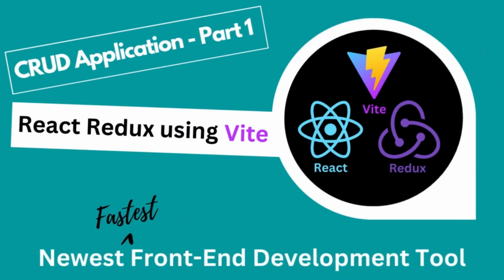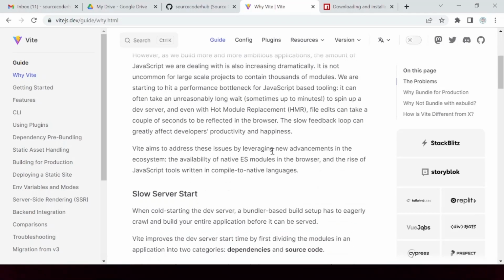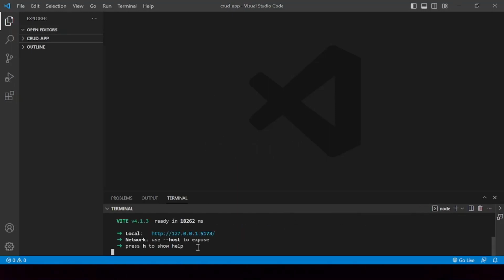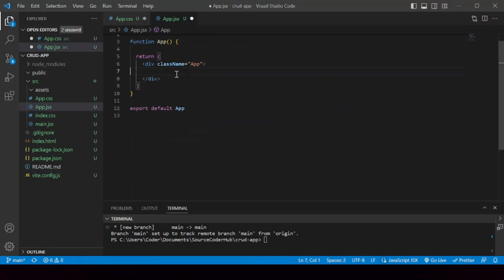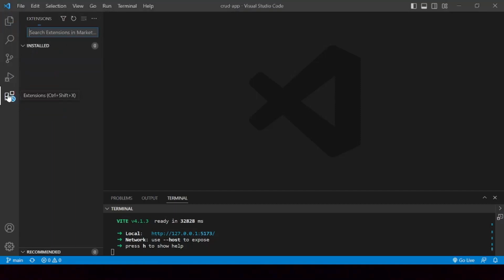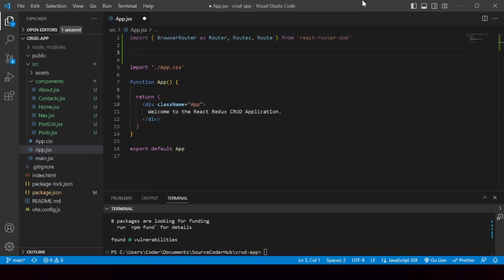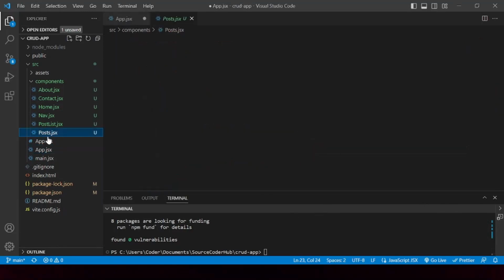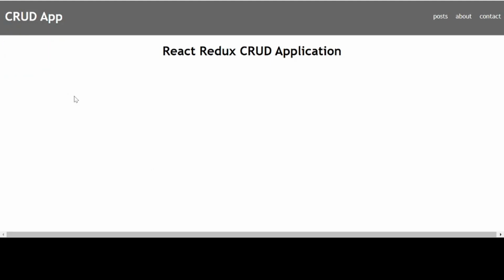Part 1 - React Redux Tutorial 2025: Vite (FASTEST NEWEST development tool) to build a CRUD App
Learn about Vite (not create-react-app), newest and fastest front-end web development to build a React Redux CRUD App. In Part 1 we install Vite using ‘create vite@latest’ and view the app on the local server using ‘npm run dev’ and you will learn how to access the list of commands to navigate in the terminal of Visual Studio Code when using Vite. We also install react-router-dom@latest, and import BrowerRouter as Router, Routes, Route, NavLinks, and Links. Part 2 will cover styling using CSS, Sass, and Flexbox. This is part of a series were we will build a React Redux CRUD Application.

If you are beginning your journey in React, Redux, and Vite, this is a great tutorial to begin with.  This is the very best time to start watching because I just uploaded Part 1.

What I cover:

00:00 - Intro
00:10 - CRUD App functionality
01:12 - Review imports & extensions
01:35 - Node.js and NPM installations resource
01:58 - Introduction to Vite front-end development tool
02:16 - Why Vite?  The problem Vite solves
03:10 - Vite installation on the cmd line
04:05 - Open VSC from the cmd line
04:19 - start local server 'npm run dev'
05:17 - Review Vite list of commands
06:00 - Scrub Vite installation
08:47 - Install es7+ React/Redux extension
10:07 - Install & import react-router-dom
11:01 - Setup & define routes
12:08 - Route path & element
12:33 - Parent & Nested Routes
13:11 - Link & NavLink explanation
14:50 - Testing App on the local server
14:56 - Nested routes
15:23 - Announce React Redux CRUD App - Part 2
15:36 - Outro
15:49- Thank you!
15:56 - Acknowledgements

Cheers!